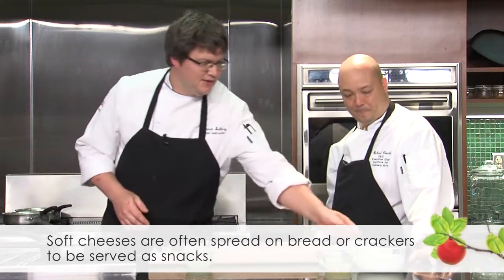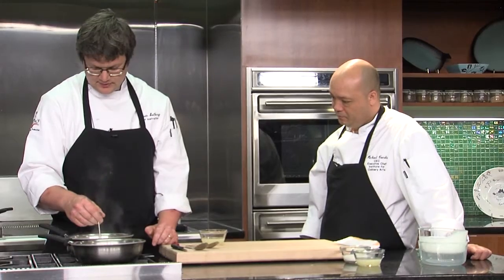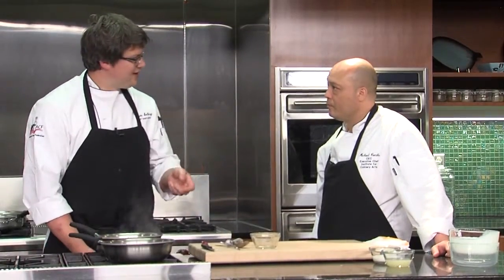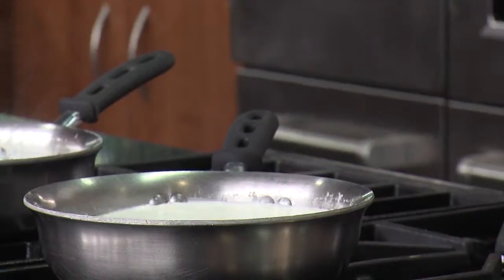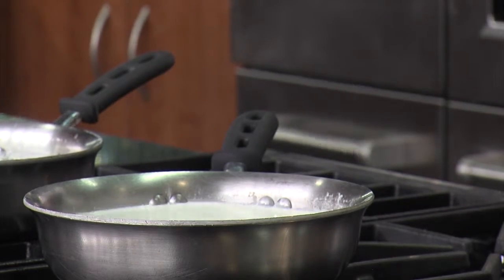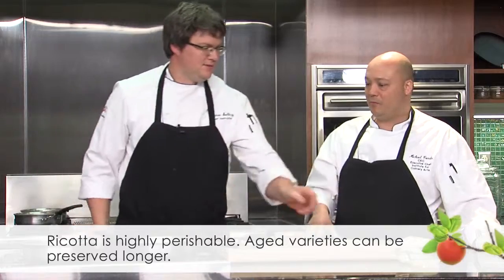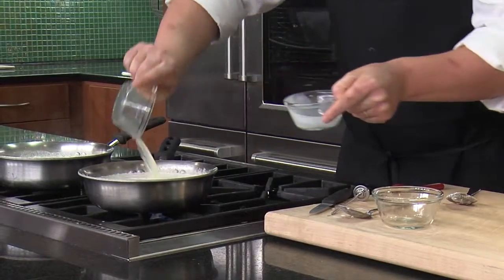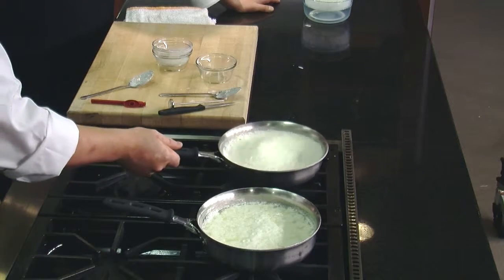Local Flavor - Making Cheese at Home - Part 1